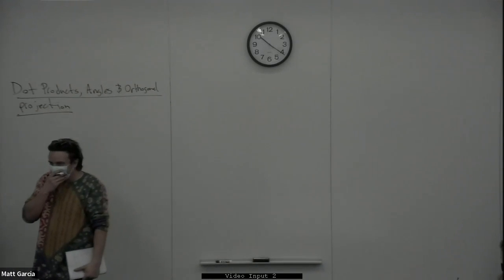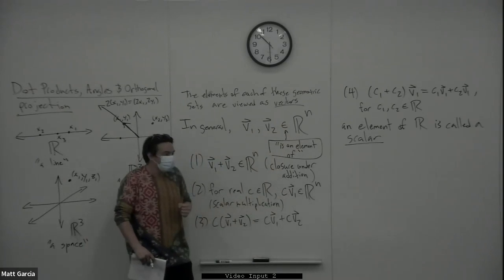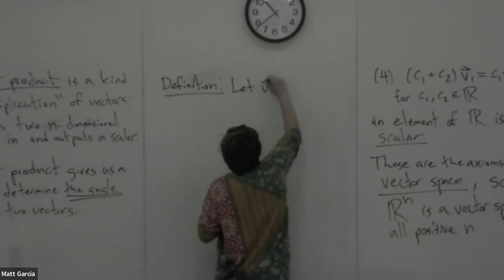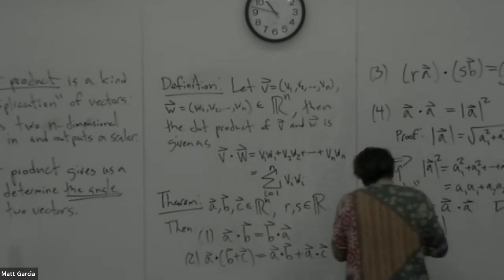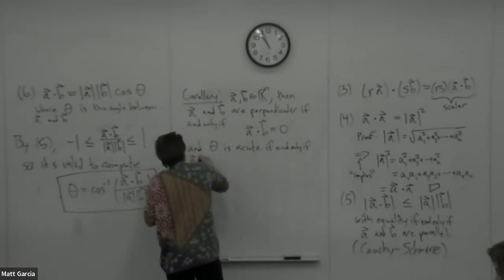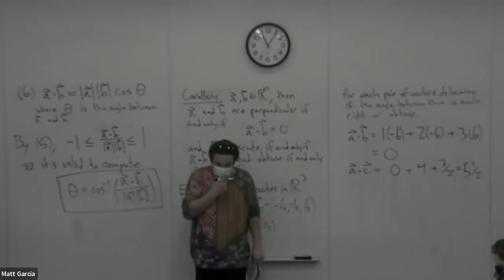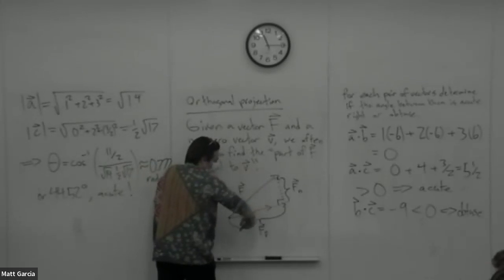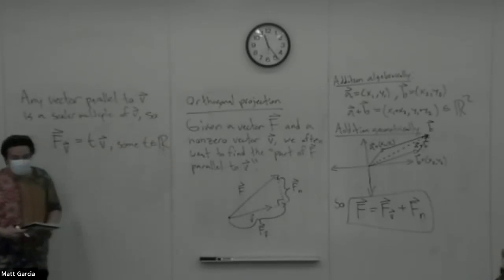2321 lec 1